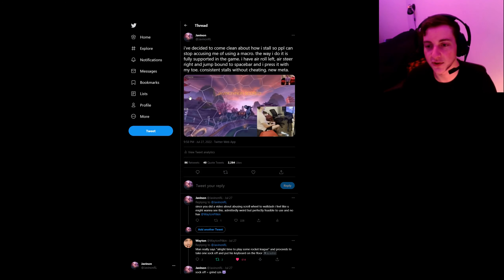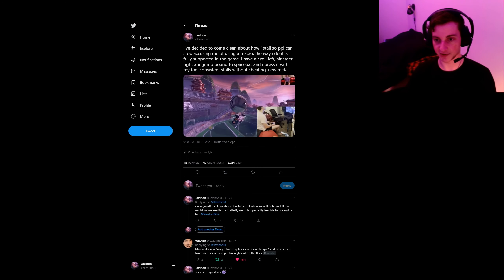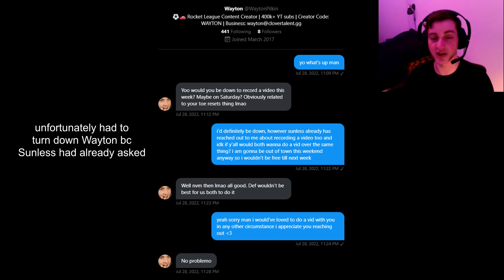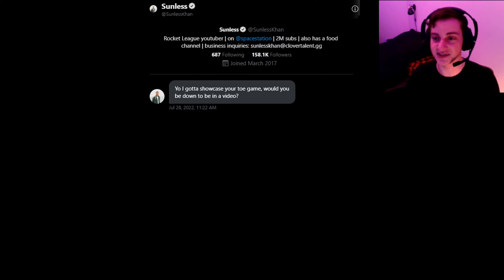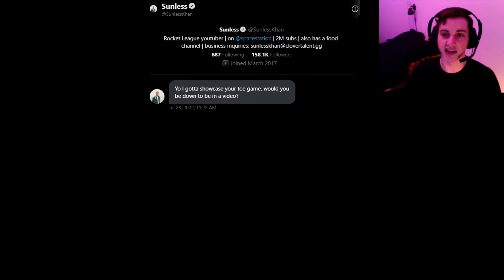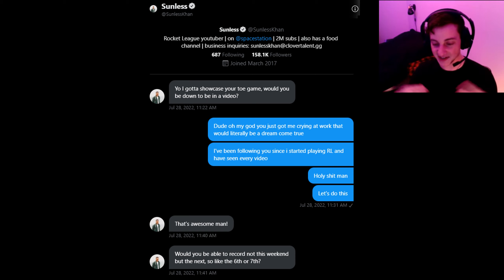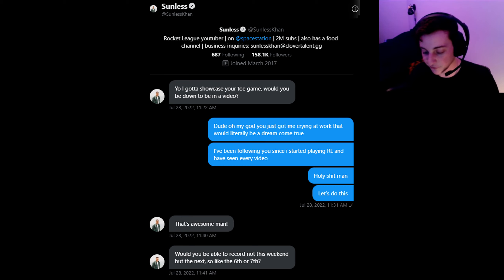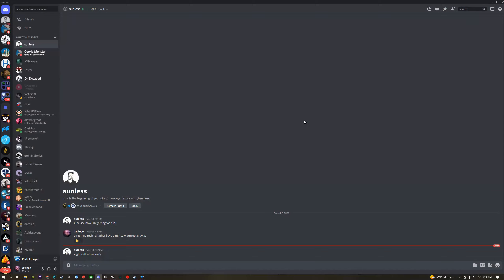Recording a Rocket League video with SunlessKhan - My Experience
I had the incredible opportunity of recording a video with SunlessKhan after a new method of performing a stall that I came up with went viral on Twitter. In this video, I explain the events leading up to us recording, a few clips from the recording that aren't in his video, some walldashing since he excluded that part from his final cut, and I explain how much this opportunity and experience meant to me.

I forgot to mention in the video that Sunless also ensured that I got a ticket to his watch party in Fort Worth on the Thursday before the last weekend of RLCS, where I met him and Wayton, which was an amazing experience in itself. Huge props to him for giving me that opportunity as well.